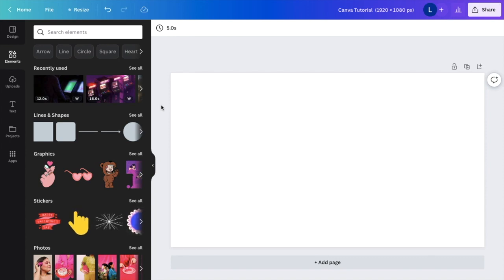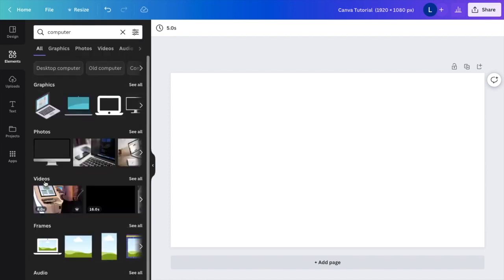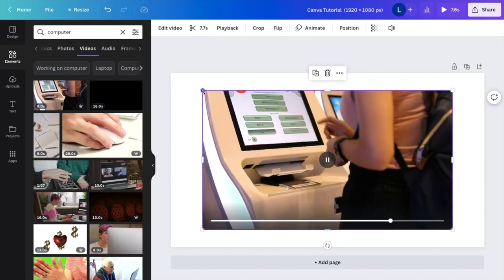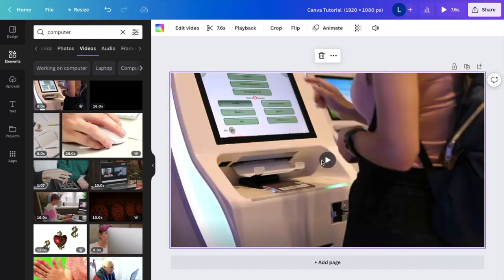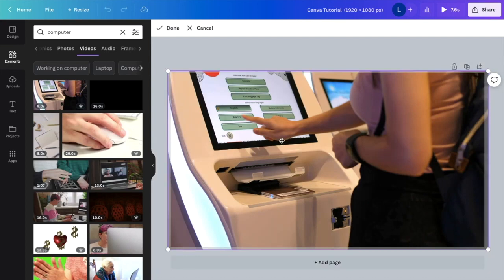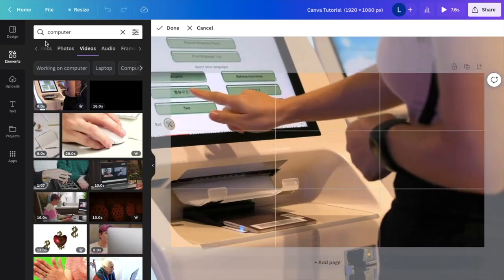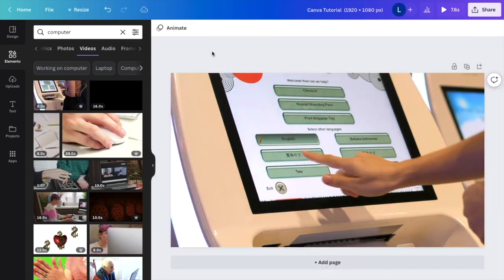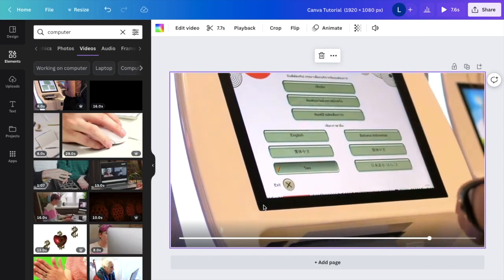How To Zoom In A Video In Canva | Canva Tutorial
How To Zoom In A Video In Canva | Canva Tutorial To zoom in a video in Canva, follow these steps:
Open the design that contains the video you want to zoom in on in Canva.

Click on the video to select it. Click on the "Crop & Resize" button that appears at the top of the screen. Click on the "Zoom" option.

Move the sliders to adjust the zoom level of the video.

Use the preview window to see how the zoom affects the video.

Click the "Apply" button to apply the zoom to the video. Canva will automatically save the zoomed-in video to your design.

Note: Canva's video zooming feature is only available on Canva Pro or Enterprise plans. If you're using the free version of Canva, you won't be able to access this feature.